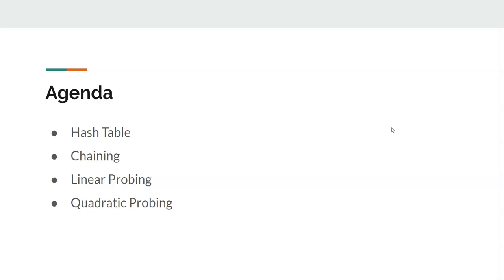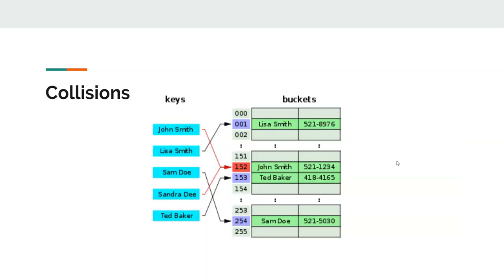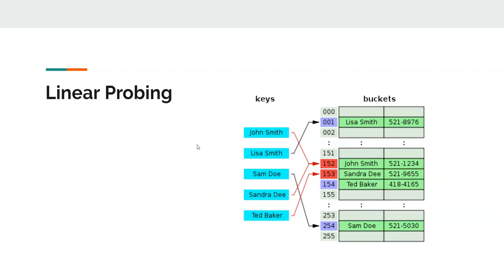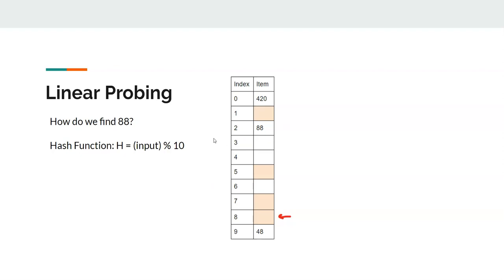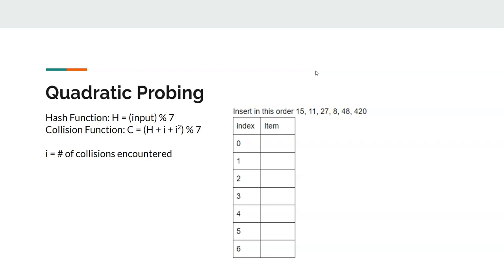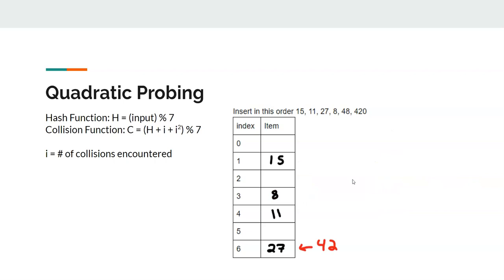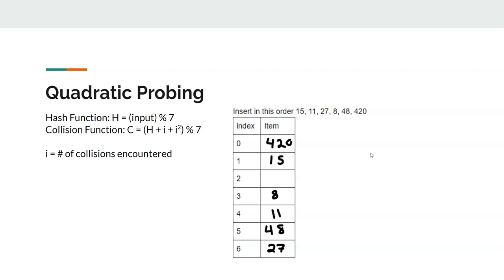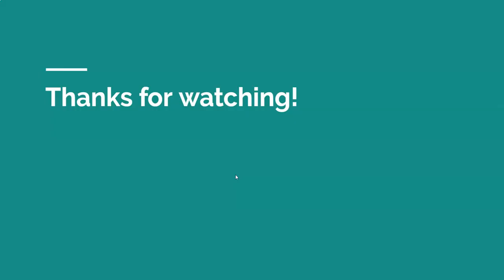CS14 SI Week 8: Hash Tables Pt1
SI Leader Amanda Cao covers hash tables, linear probing, and quadratic probing with tons of cool visuals and examples!

We upload weekly videos covering key topics within this course to help students create a deeper understanding of the material. :)

Here are links and times to our Zoom office hours:
Office hours: Monday/Wednesday, 4 PM - 5 PM
SI leader: Cody Khuu
Office hours:  Tuesday/Thursday, 2 PM - 3 PM
SI leader: Dominic Renales
Office hours:  Tuesday/Thursday, 3 PM - 4 PM